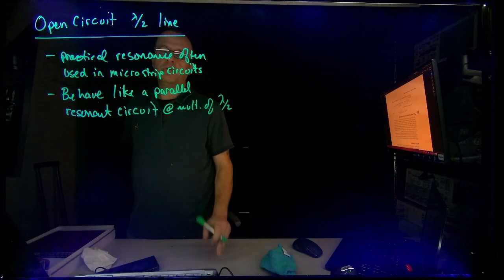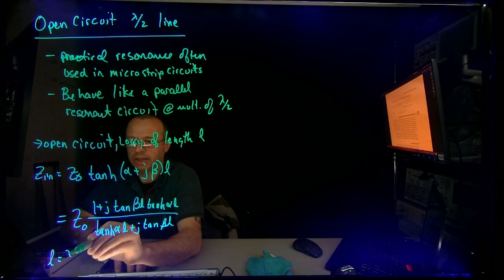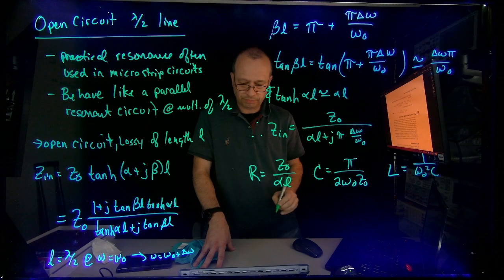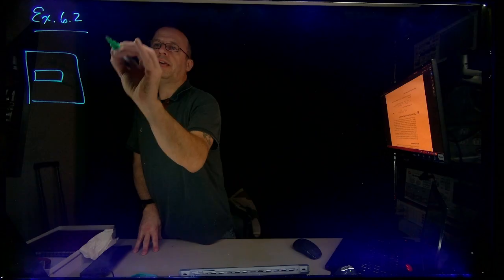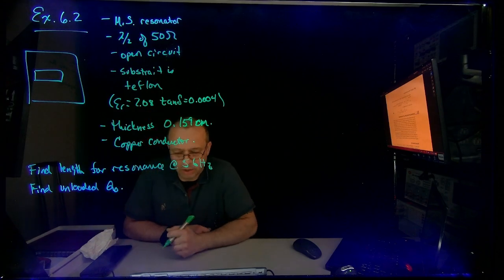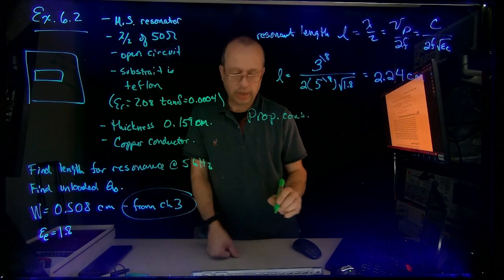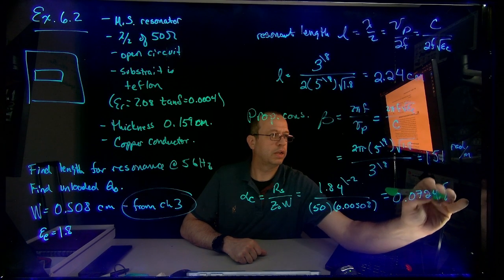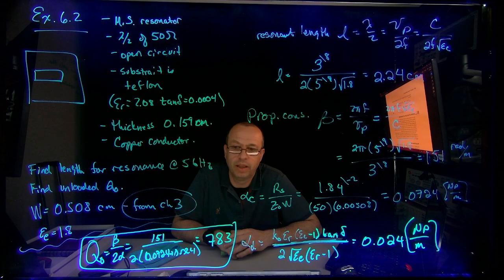Resonators Part 5